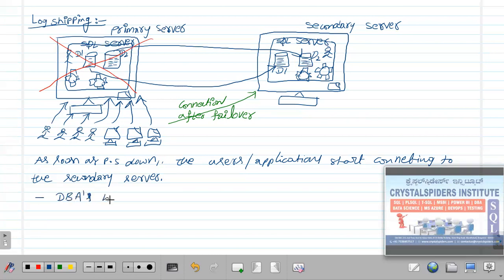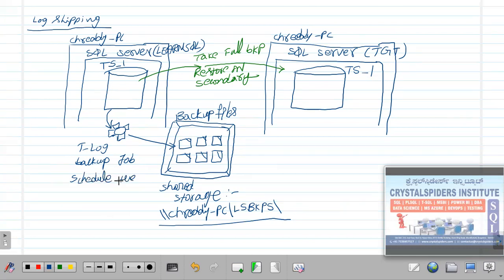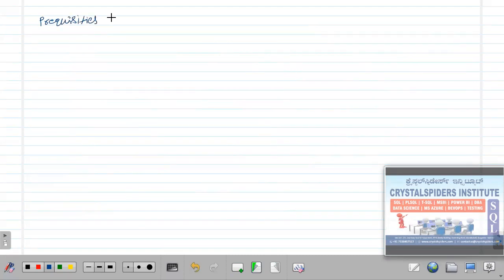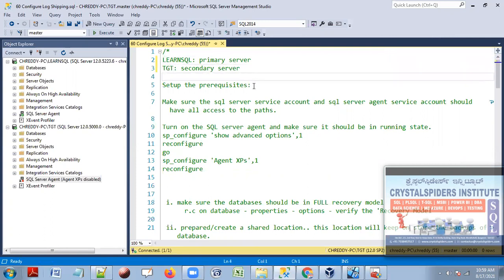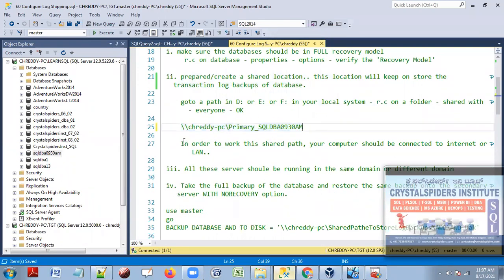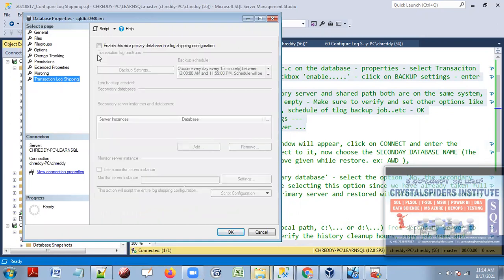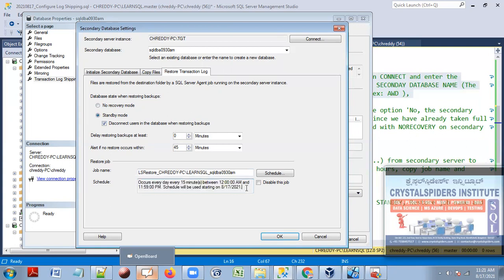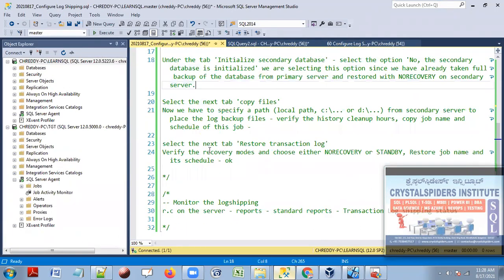Transaction Log Shipping in SQL Server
We can understand how to implement Transaction Log Shipping on a database in SQL Server. What is the purpose of LOG backup job, Copy job and Restore job in Transaction Log Shipping? What are the prerequisites to configure Transaction Log Shipping on a database?